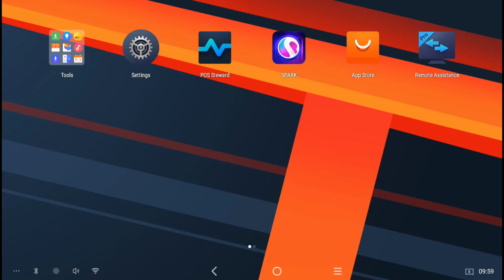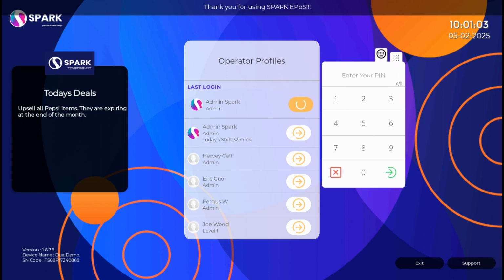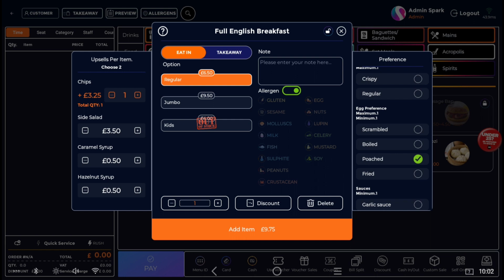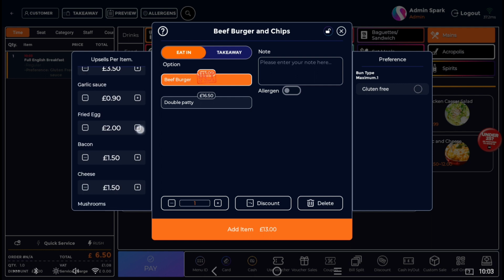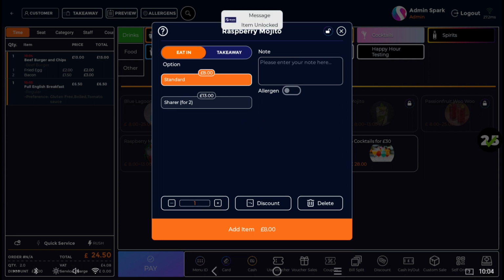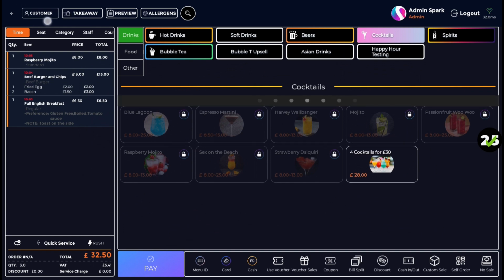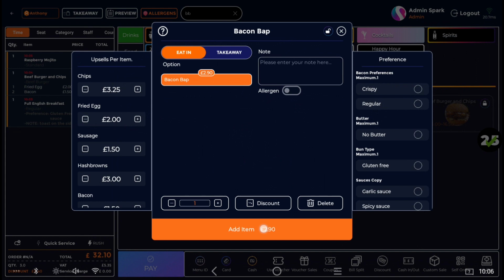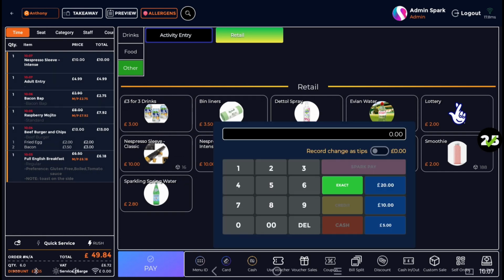SPARK EPoS Terminal Intro 1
An intro to the SPARK EPoS till system covering the home screen (in pay first cafe style), help centre, clocking in, ordering with upsells and preferences, discounts, CRM, allergies, delete/void/comp and coupons.